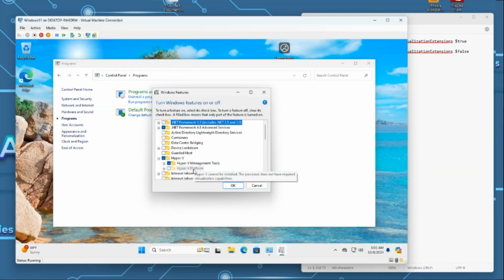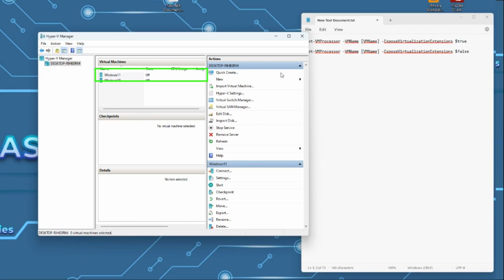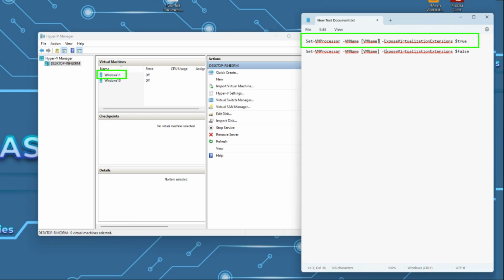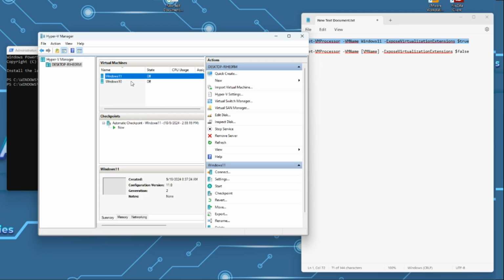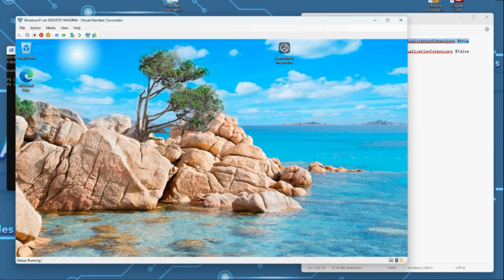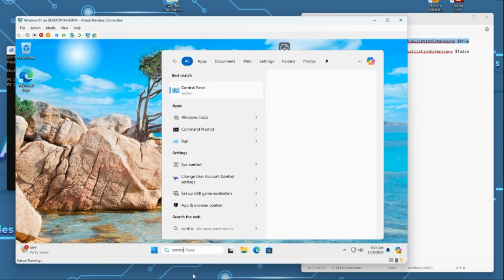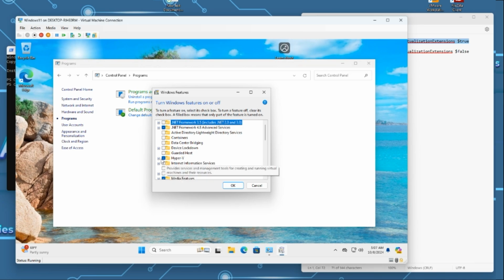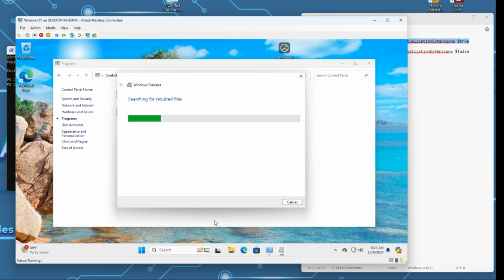How to Enable Nested Virtualization for Hyper-V | Step-by-Step Guide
Unlock the full potential of Hyper-V with Nested Virtualization! 💻 In this tutorial, I’ll show you how to enable Nested Virtualization quickly and easily using simple PowerShell commands. 🚀 Follow this step-by-step guide to set up Nested Virtualization and take your virtual machine capabilities to the next level. Perfect for developers, IT pros, and virtualization enthusiasts—watch now and start experimenting today!

PowerShell command for enabling Nested Virtualization

For Enabling:
Set-VMProcessor -VMName YourVMNameHere -ExposeVirtualizationExtensions $true

For Disabling:
Set-VMProcessor -VMName YourVMNameHere -ExposeVirtualizationExtensions $false